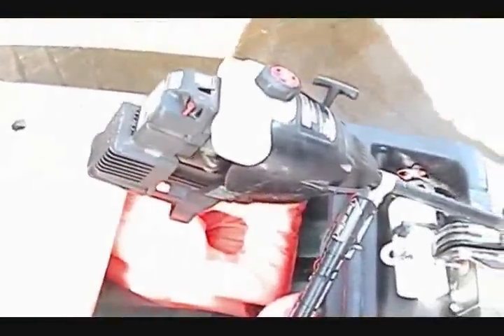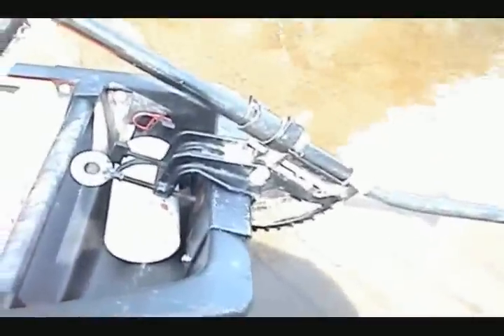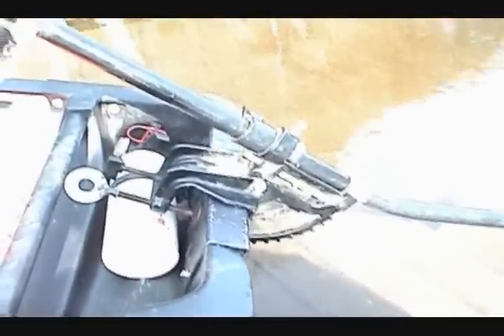Weedeater Boat Motor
I made a boat motor for my canoe out of a craftsman string trimmer. This thing is awesome!